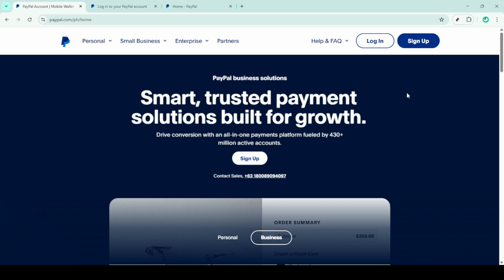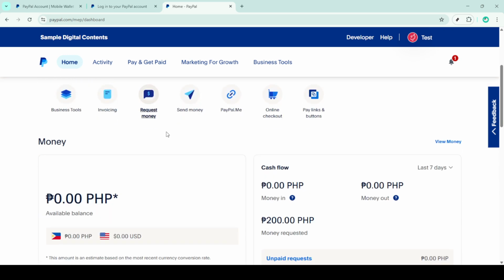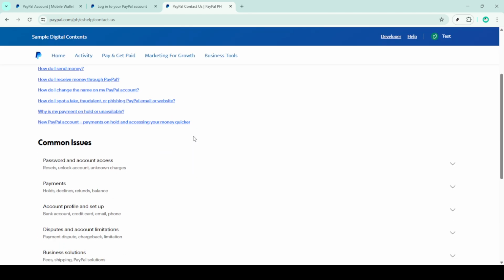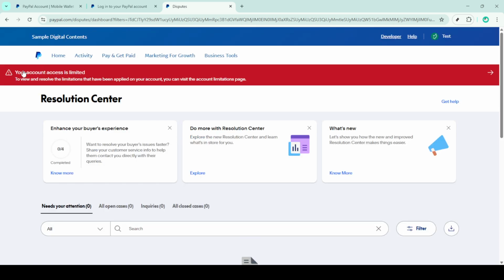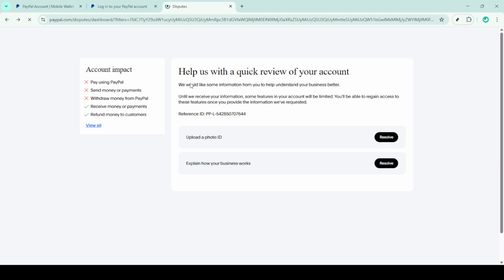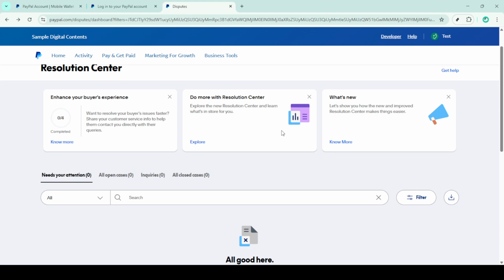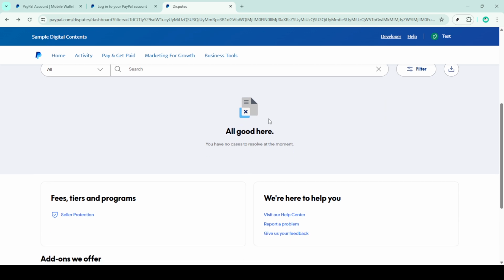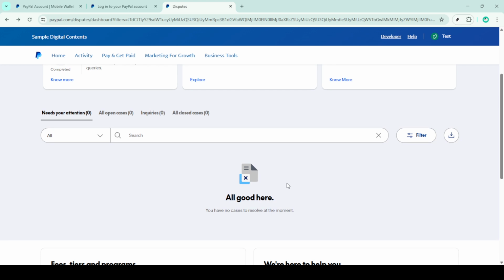How To Restore Your PayPal Account [2025 Full Guide]